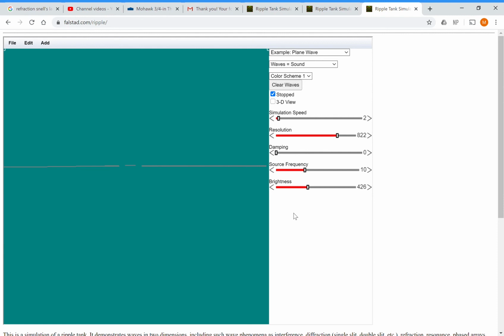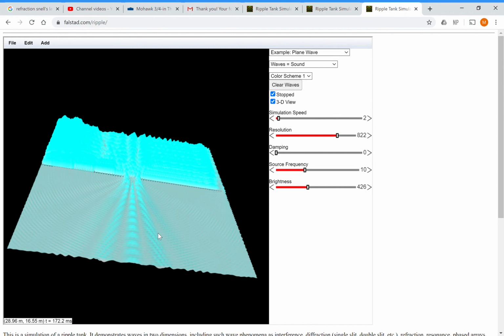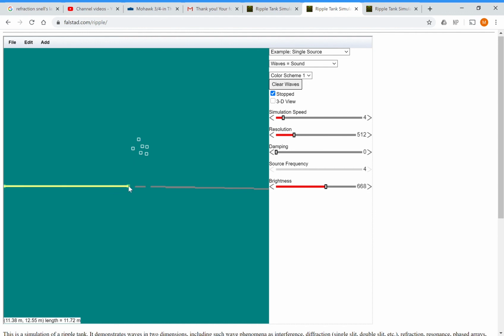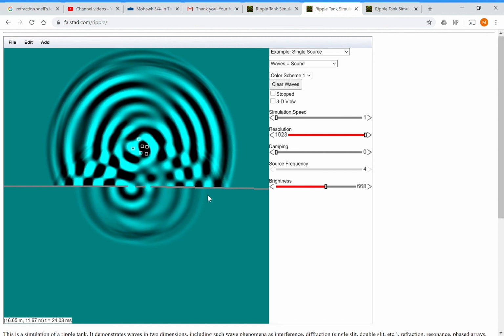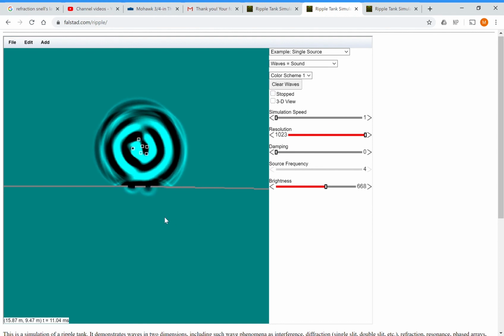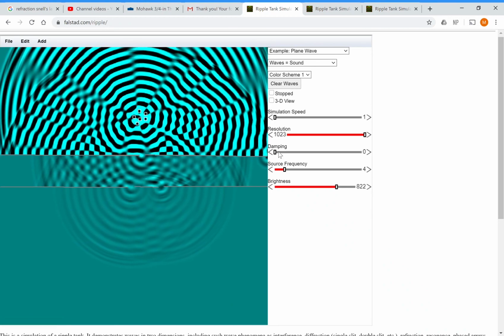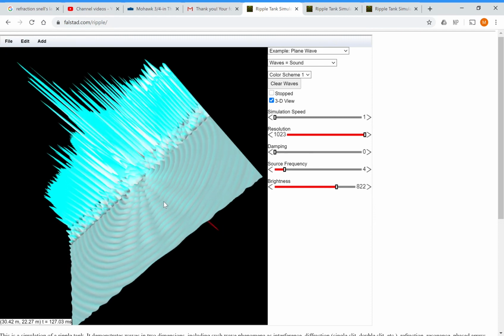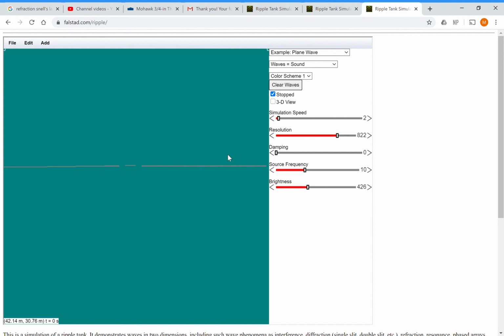12u Young demo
Young's double slit experiment explained in ripple tank demo